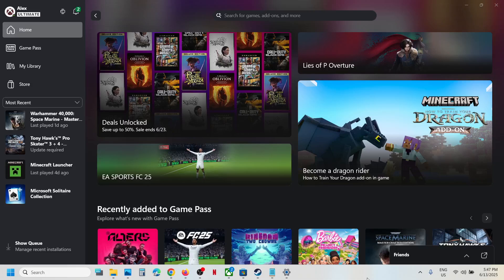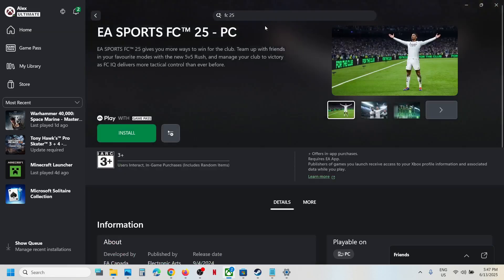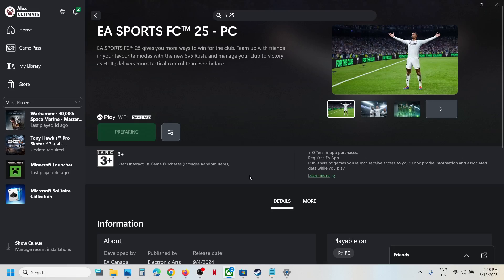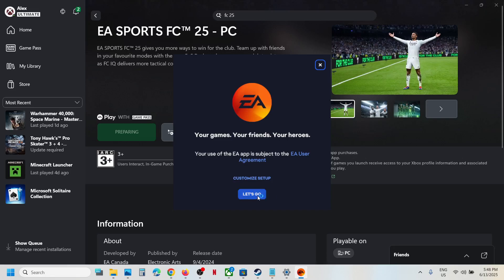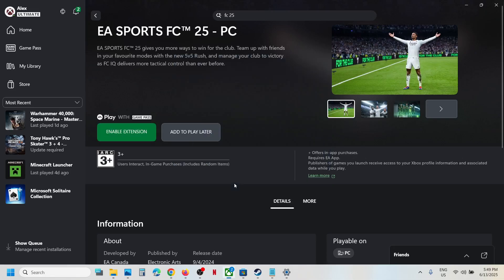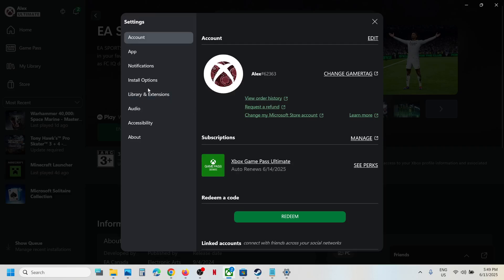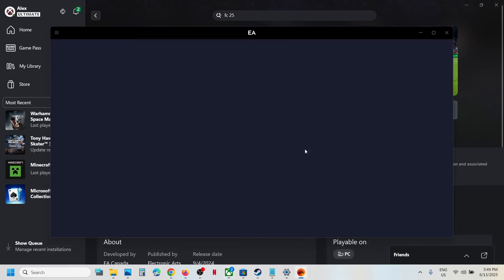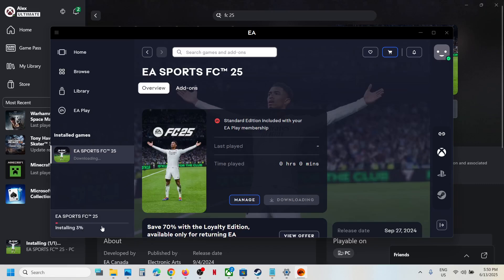How To Download/Install EA SPORTS FC 25 On PC (For Xbox Game Pass Users)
Steps to Download/Install/Play EA SPORTS FC 25 On PC (Xbox Game Pass Users)